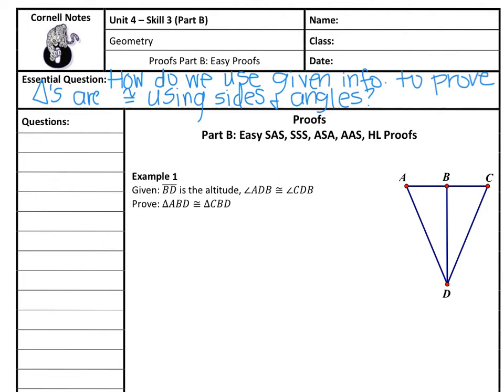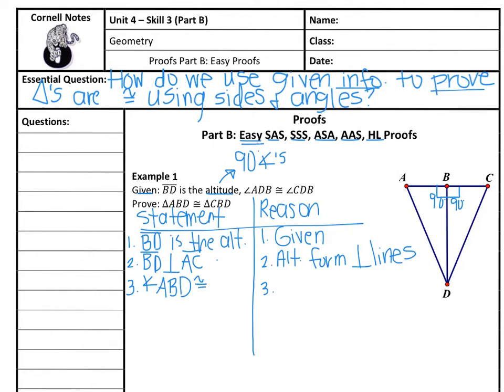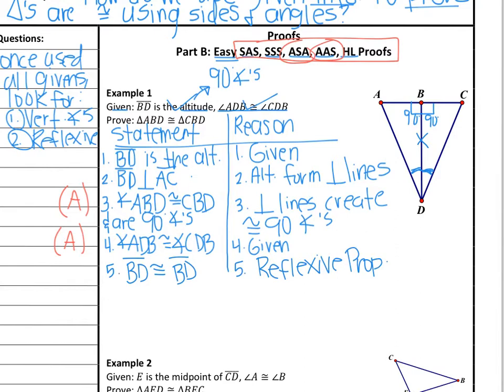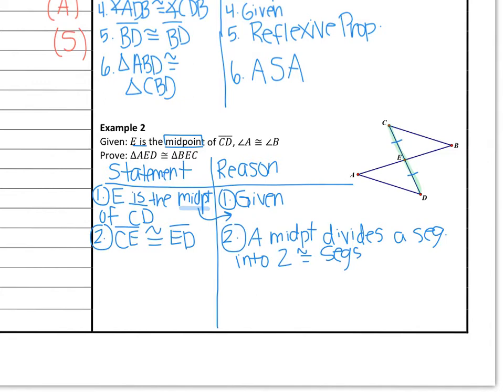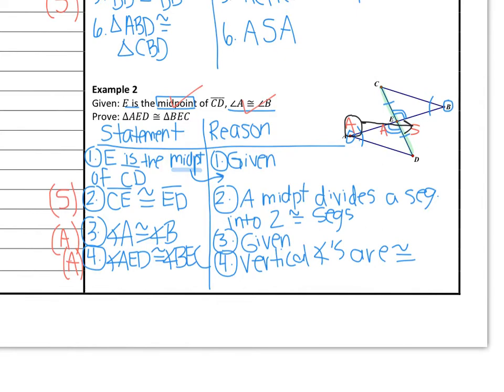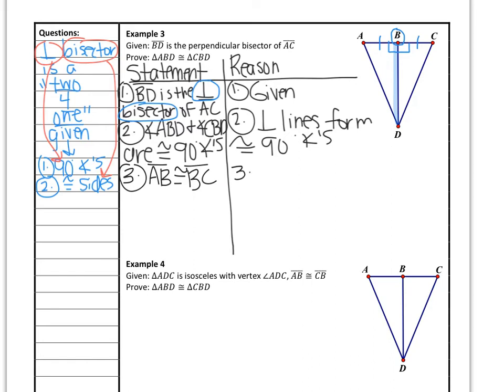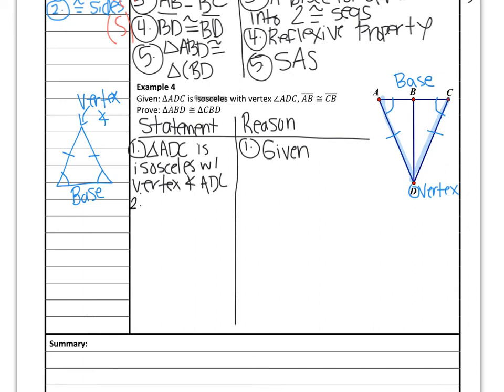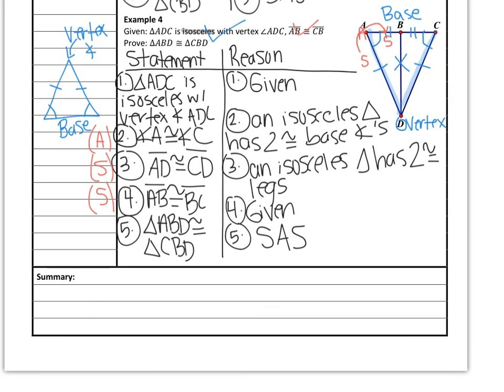4.3 Part B - Proofs with 1 Vocab Word